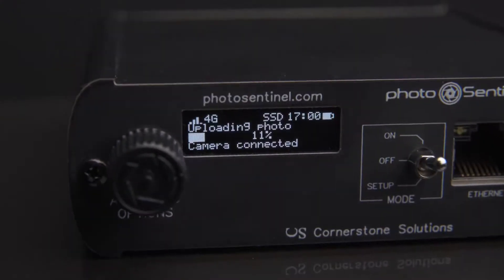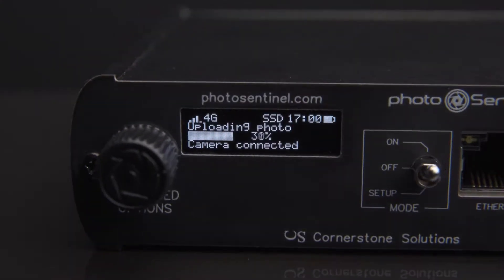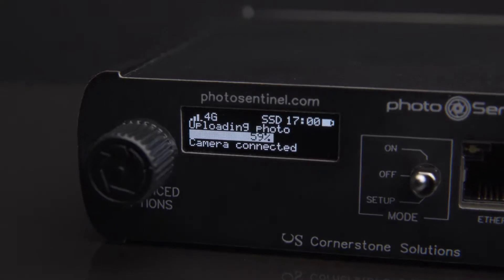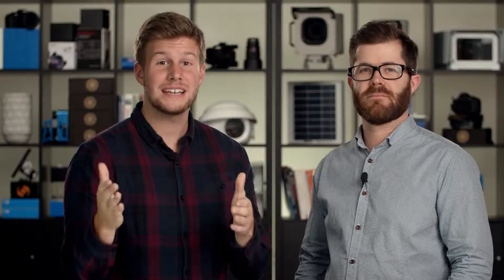Long-Term Construction Timelapse: 8 Essential Project Planning Tips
Poor planning can really mess up a construction timelapse project.

If you miss the concrete pour, you don’t get a second chance.

But, plan right, and you’ll avoid a whole lot of headache and awkward conversations with your client.

To help you nail it first time, we’ve put together eight critical questions to ask when planning your long-term construction time lapse project.

In this video you will learn:
- how to work out your time lapse interval and calculate your expected data usage.
- how to avoid unplanned maintenance costs that can bankrupt a project.
- what make an ideal location for mounting your time lapse camera.
- how to make your construction time lapse video POP and really impress your clients.

For an even deeper dive on the topic, check out

To work out how much data you should budget for, use our Data Calculator

To help get you started planning your project, begin with the photoSentinel Project Planner

For lots more guides, how-tos and tutorials about the art and business of shoot long-term construction time lapse, head